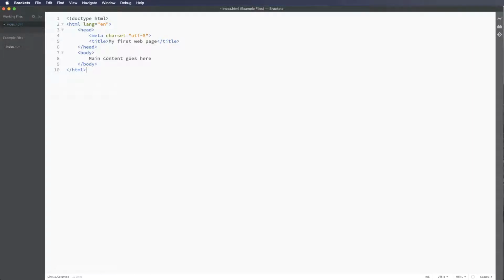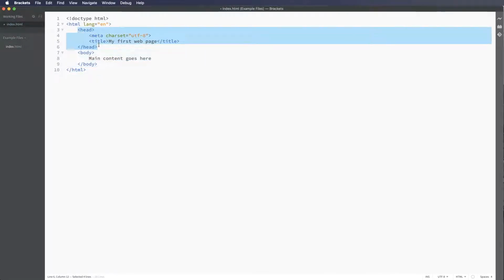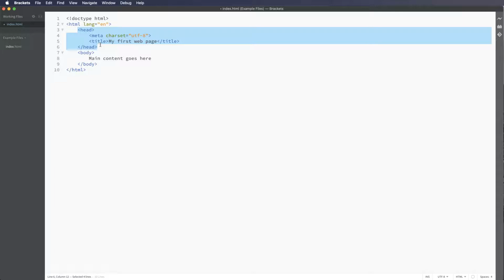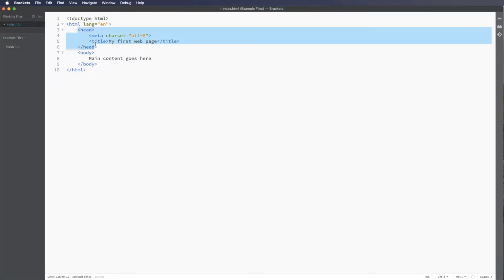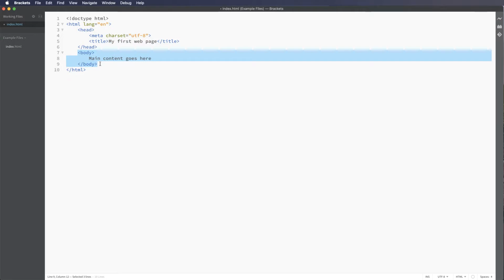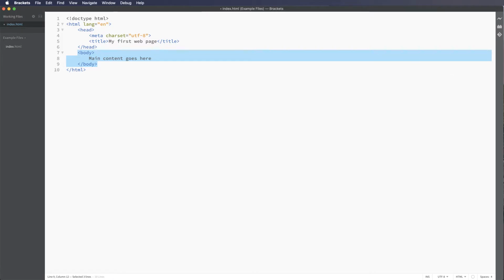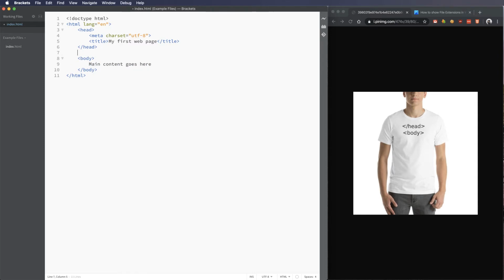Head, Title, Meta, & Body